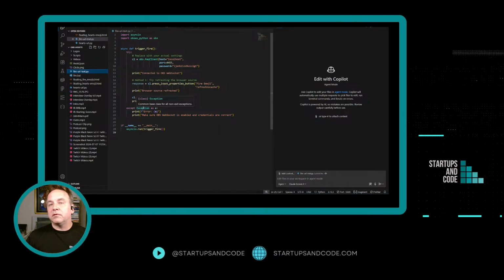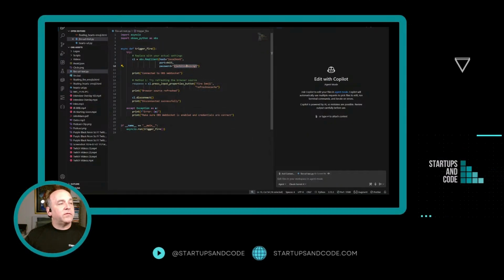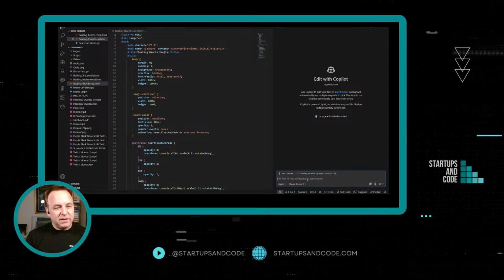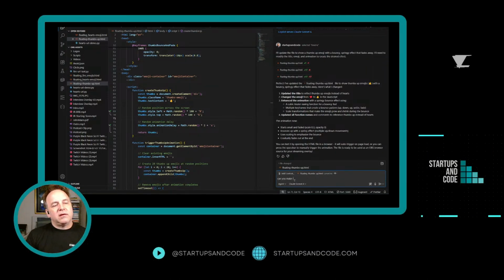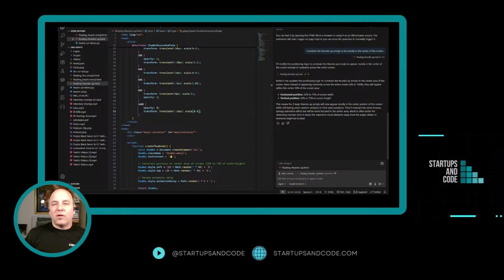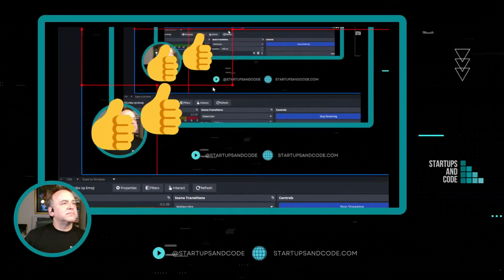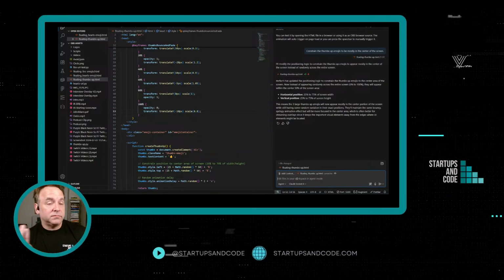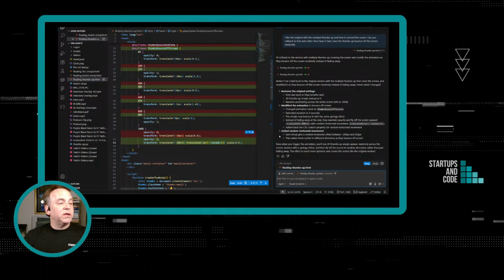Tech Chat with John and Emma AI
Talking about AI and Coding.